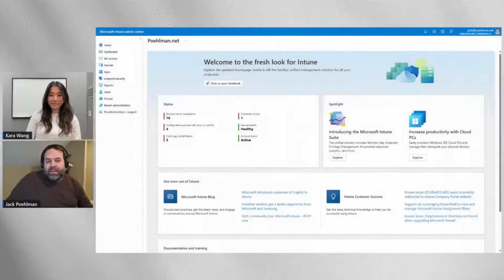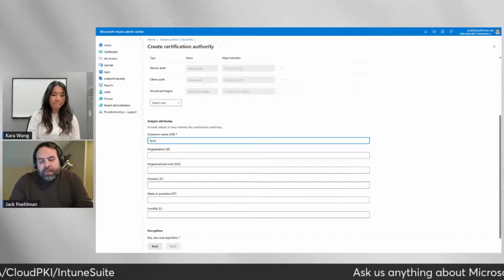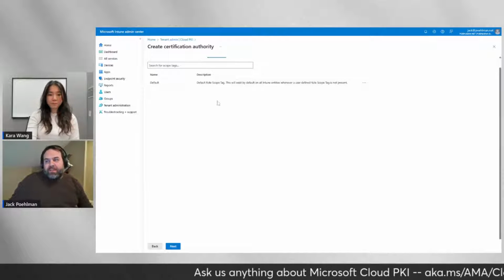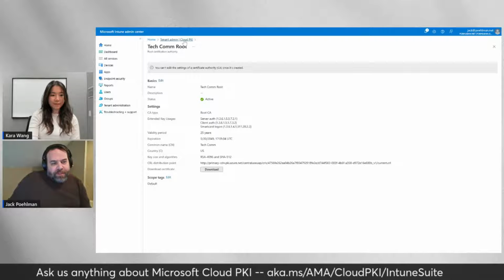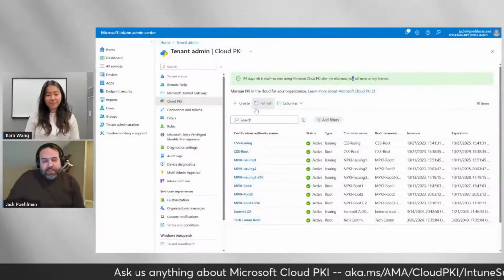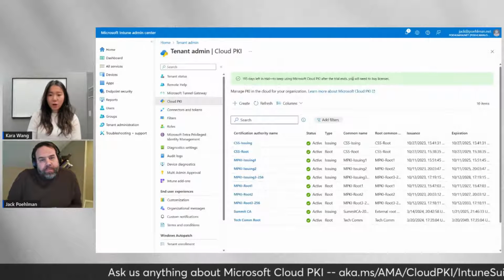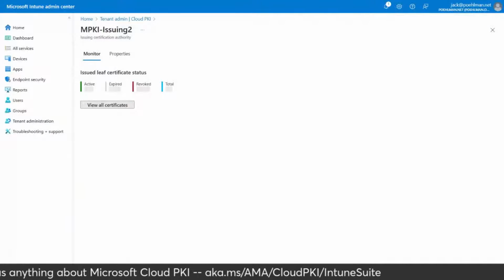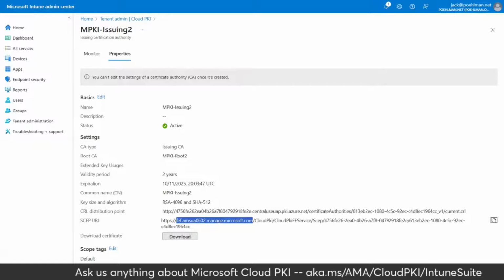AMA: Microsoft Cloud PKI in Intune Suite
Can you really simplify certificate management and move it to the cloud? Let’s get into it! This Ask Microsoft Anything (AMA) session is dedicated to the recently launched Microsoft Cloud PKI in the Microsoft Intune Suite. With the product and engineering teams behind Cloud PKI, dive deep into specific capabilities, hear best practices, and discover troubleshooting tips.
This Ask Microsoft Anything (AMA) is part of Tech Community Live: Microsoft Intune edition. Engineering and product teams will be on camera and answering your questions live in the Tech Community so post them early and feel free to post more than once! With four hours of AMAs, this event is a great way to get the answers you need to elevate and optimize the way you manage and support your device estate.
Here's what's covered:
0:00 - Introductions
1:00 - Demo: Creating a new certificate
6:50 - Will cloud PKI support multiple certificate deployment based on the different use cases?
8:55 - How much PKI knowledge do I need to have to administer this?
12:00 - Can we migrate our on-prem CA server to Cloud PKI, and will the Hybrid method also work in this method?
14:00 - The best practice was always to have an offline root to protect the private key. How is this key protected/secured with Cloud PKI?
15:40 - How does the Cloud PKI in Intune interact with on premise requirements for NPS for things like Wifi, etc?
17:35 - Regarding BYOCA - can you use this with Secure/Multipurpose Internet Mail Extension (S/MIME) certs?
20:10 - Could we use Cloud PKI to "distribute" S/MIME certificates automatically through Intune?
20:30 - Can you specify the encryption type/key length of issued certs?
21:40 - Can I get rid of all my on-prem certificate servers?
24:15 - Could Cloud PKI be used for setting up Always on VPN. Is Always On VPN still recommended by Microsoft?
25:30 - I thought I read somewhere that Cloud pki also supports servers? how if we don't enroll them in intune?
26:40 - Would you recommend using PKCS or SCEP certificates once the Cloud PKI is being setup?
29:15 - Can we use the Cloud PKI Root (backed by the HSM) to implement an on-prem issuing CA for legacy domain-joined devices?
30:40 - Is there a plan to introduce the ability to edit settings of a cloud PKI CA/Issuing CA once they are created in Intune?
34:00 - Are there any restrictions in using Cloud PKI with Windows MultiSession? And can I use Cloud PKI to deliver my MSIX App Attach Certificates to my Devices?
35:25 - Once the Cloud PKI is in place, don't we need to have an app-proxy inside the SCEP profile? Where do we retrieve the "SCEP Server URL" to put into the SCEP config?
37:40 - This is going to make NDES servers obsolete I hope. What are your thoughts?
40:00 - Are there any hierarchical limitations in moving our CA to the cloud in Intune?
41:30 - What Azure services are currently integrated with Cloud PKI? Is there a roadmap for further integration with the rest of the services in Azure?
43:02 - How do we manage issued certs (i.e. revocation)? Also, does the revocation list have a public endpoint?
44:15 - Will we be able to add the Certificate Authority to an Azure Key Vault, to be able to deploy certs to VMs, etc. easily and securely?
45:40 - Besides SCEP, are there any other supported protocols or planned support?
47:55 -  i think I have read that the Revocation list was still a CRL and not OCSP. Any reason why this option and not the other?
50:00 - How should silo’ed groups within IT orgs handle this feature?
52:30 - Is Cloud PKI just CA (or Certificate Authority) as a service---or is it more than that?